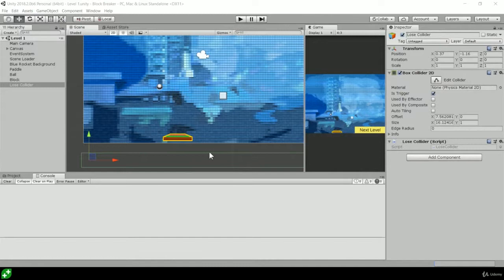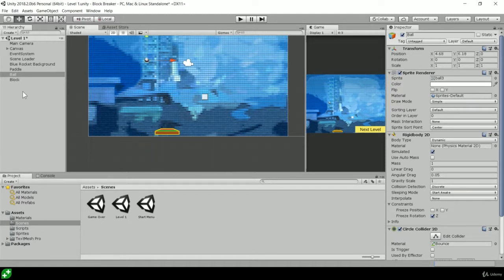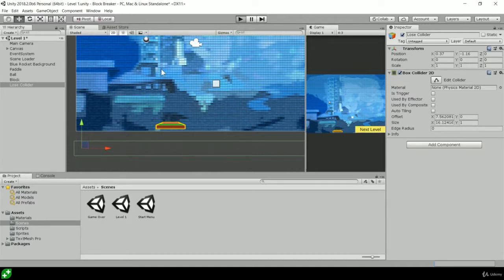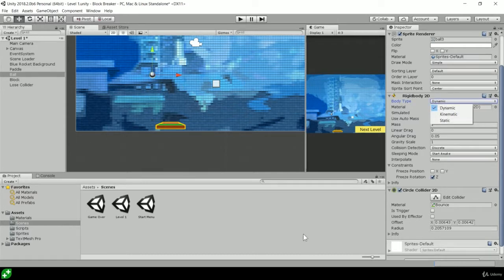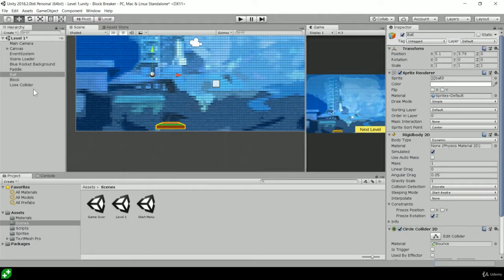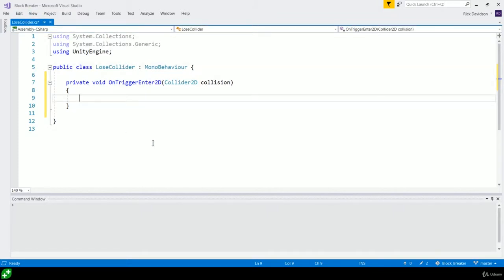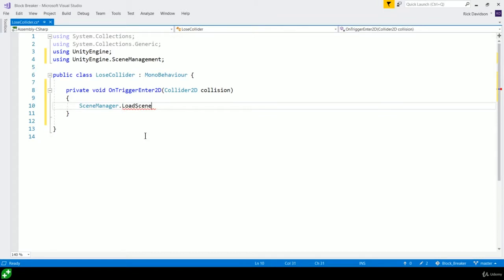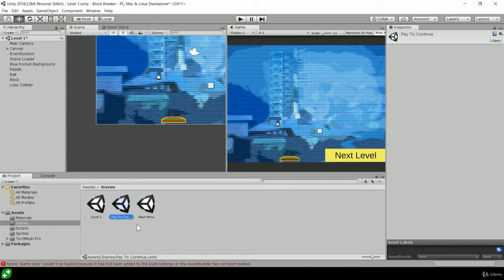52. Colliders, Collision & Triggers